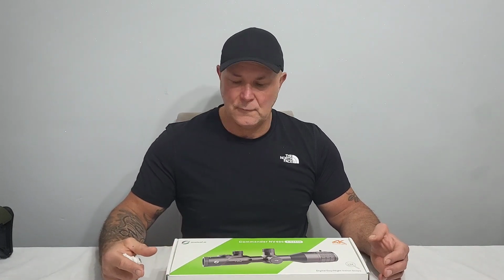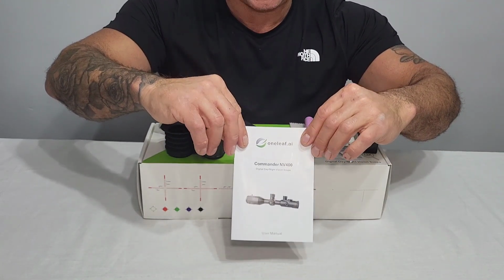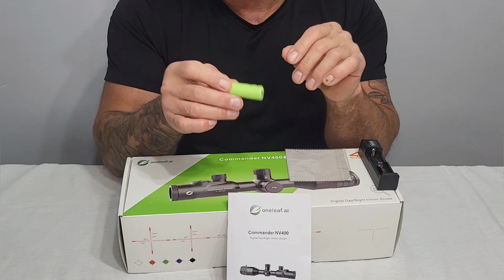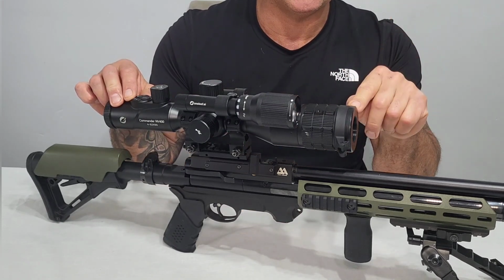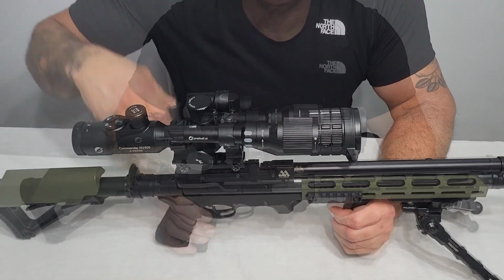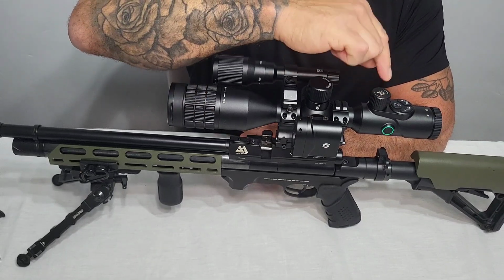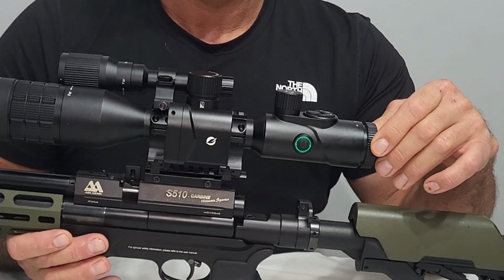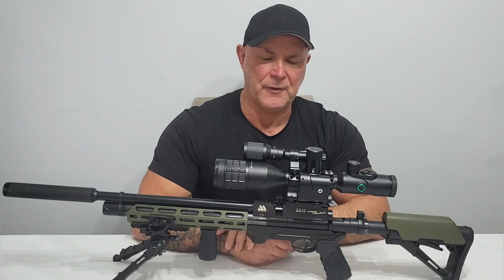One leaf.ai Commander NV400 Digital Day / Night Scope [REVIEW]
l will be taking a look at the One leaf.ai Commander NV400, 4-52×50
4K Digital Day/Night scope and all the accessories you get in the box.

Once lm done with the review l will take this rifle and digital scope down to backyard where lve got my shooting range for a bit of plinking. 💥🎯